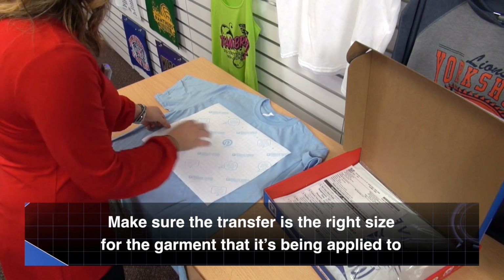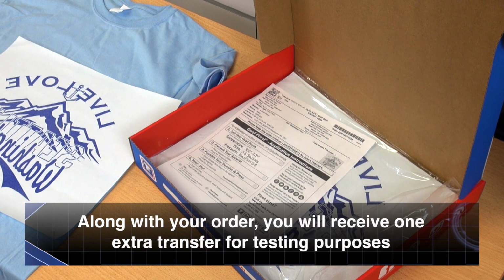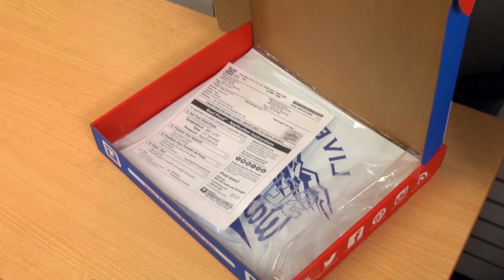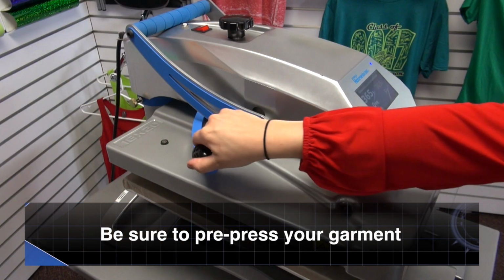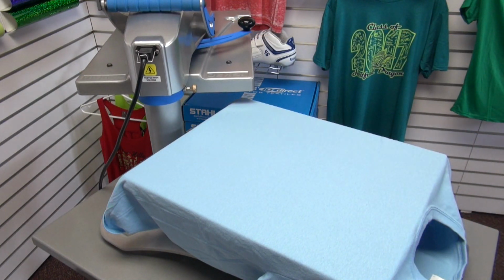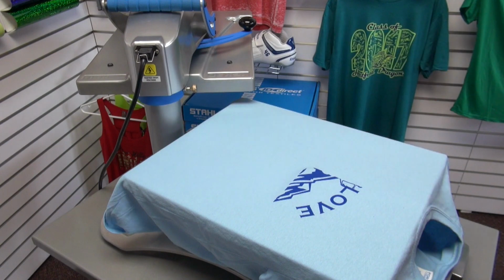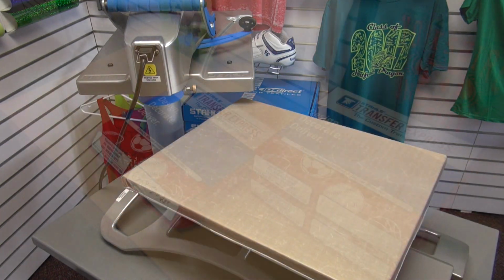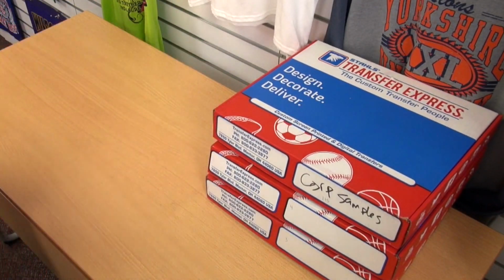Before you Start to Heat Print Transfers | Transfer Express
After your transfers arrive to your doorstep, it is important to ensure all details are in line before starting the heat printing process. Doing so can save you time, energy, and money in the long run, reducing error and saving transfers and blank garments. In this video, Stahls' TV educator Jenna Sackett teaches decorators how to take an organized approach, making sure that a quality product is delivered to your customer every time.

For more heat printing tips and design ideas, connect with Stahls’ Blog